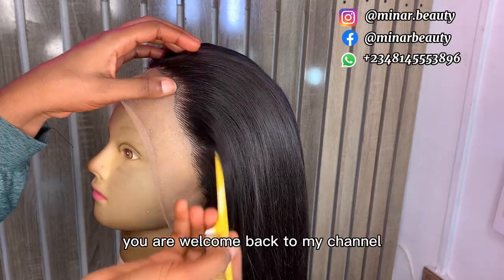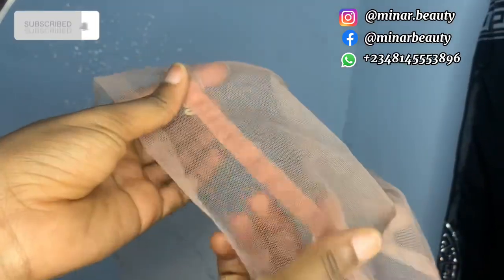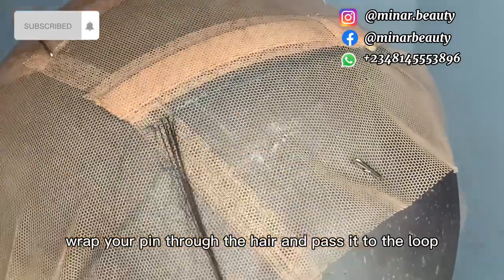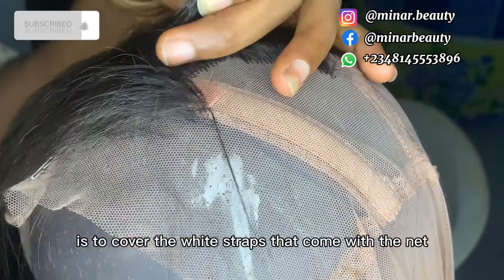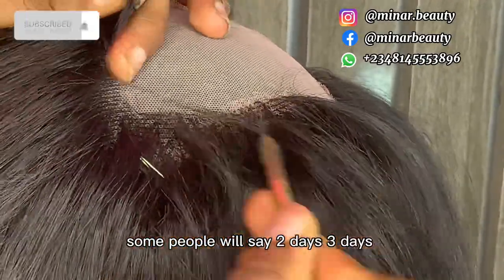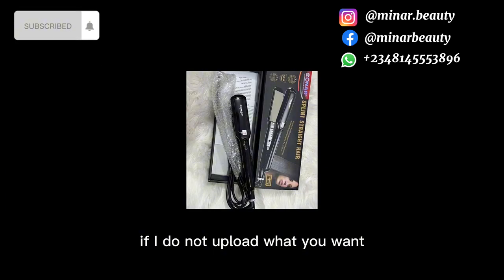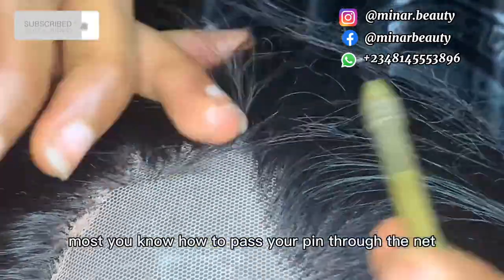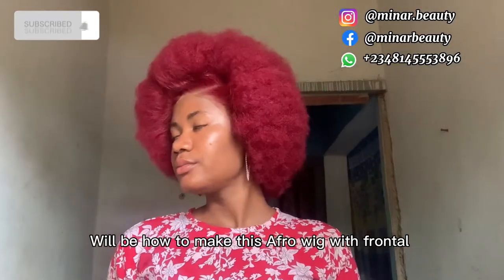How to: DIY ventilate a full lace wig (360) using Hairblend with diagonal method of ventilation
Material used
1. Full lace net
2. Ventilating pin
3. Metallic pen
4. Mannequin head
5. Tripod stand
6. Hairblend
7. T pin
8. Tape rule